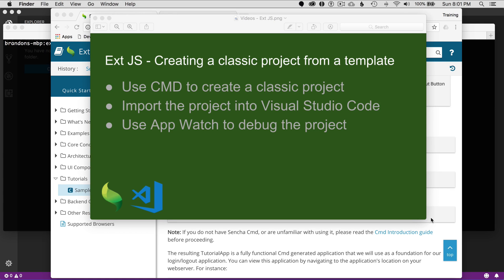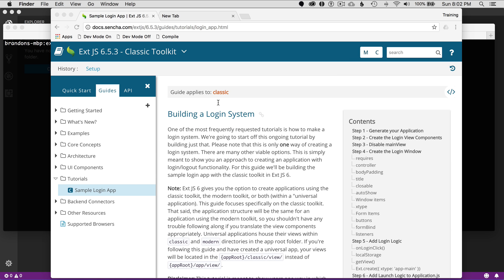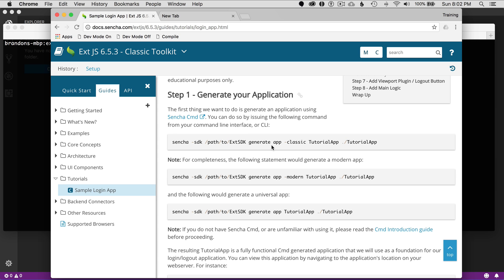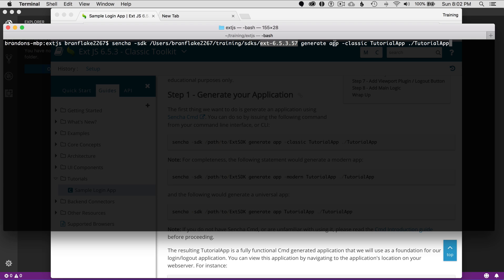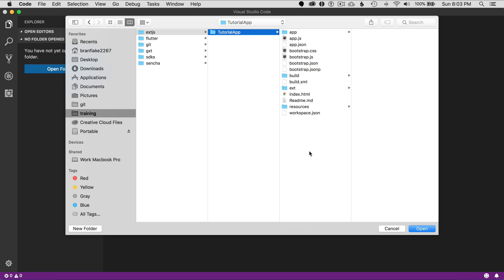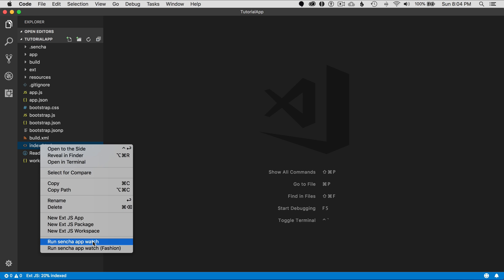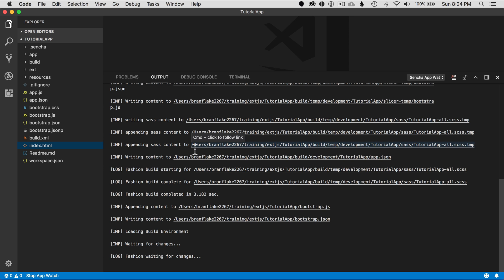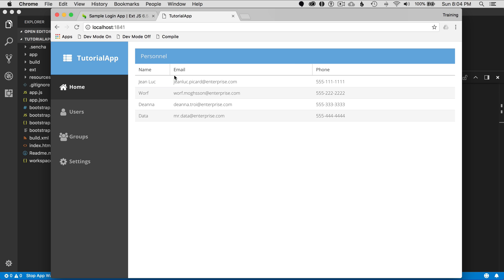Ext JS - Creating a classic project from a template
In this episode I cover creating the classic Tutorial app from the Ext JS guide. And then I show how to use app watch to start up the debugging instance.

This video covers:
- Use CMD to create a classic project
- Import the project into Visual Studio Code
- Use App Watch to debug the project

Command Used in Video:
sencha -sdk /Users/branflake2267/training/sdks/ext-6.5.3.57 generate app -classic TutorialApp ./TutorialApp